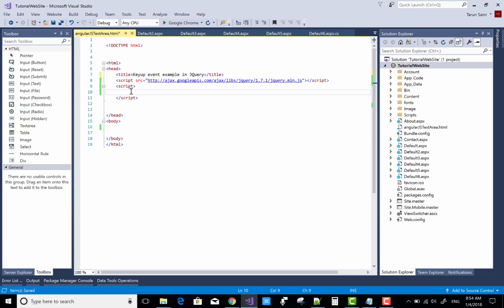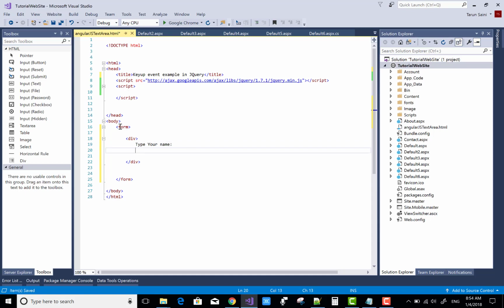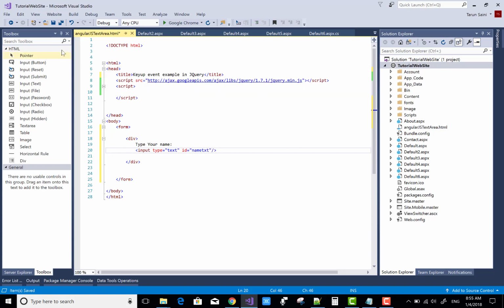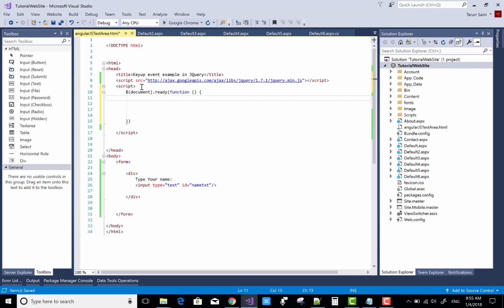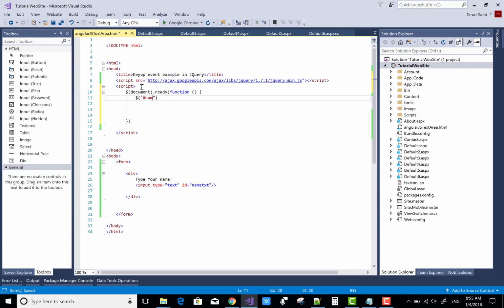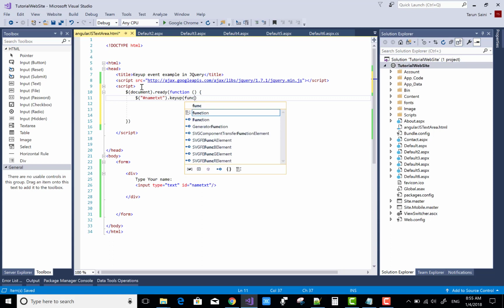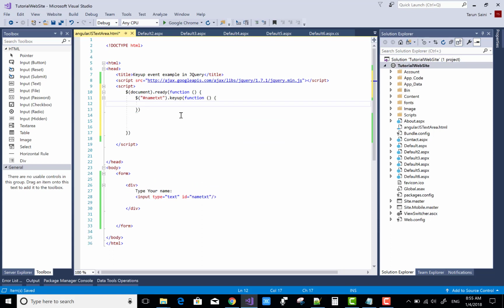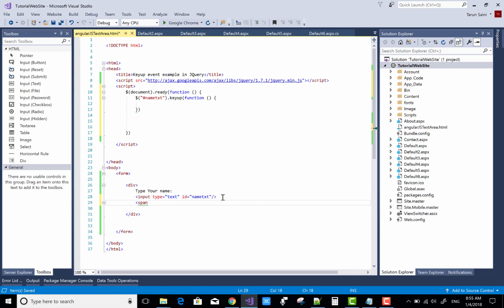Keyup Event example in JQuery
In This video example , I am going to show you that how to use keyup event in JQuery. In this Example, i am showing you, welcome message on keyup. I mean to say that when we type something in the textbox and release key , type text